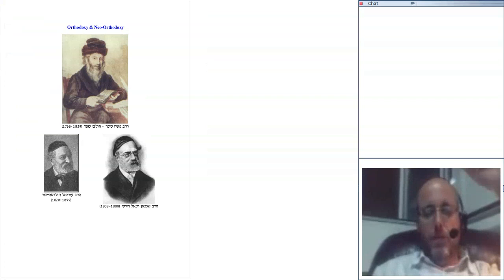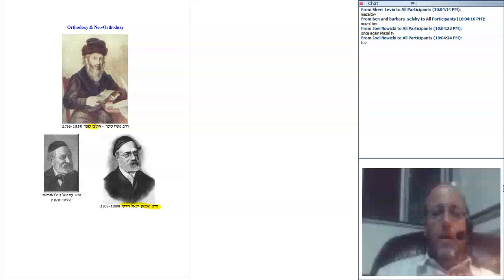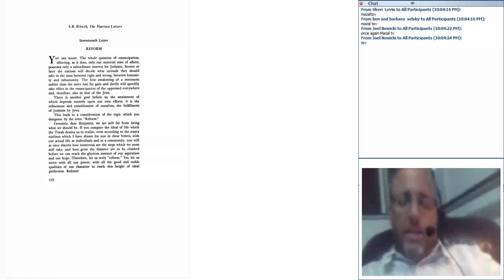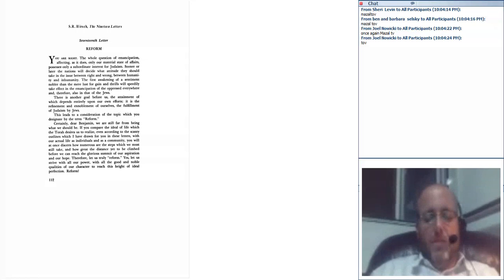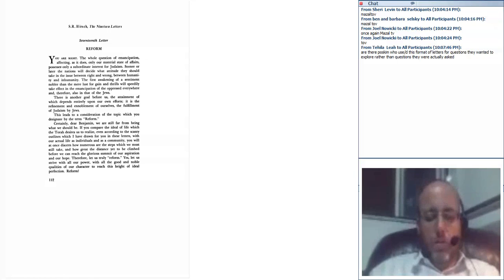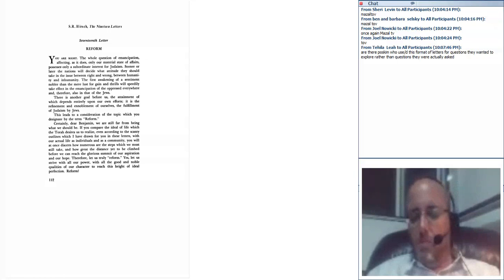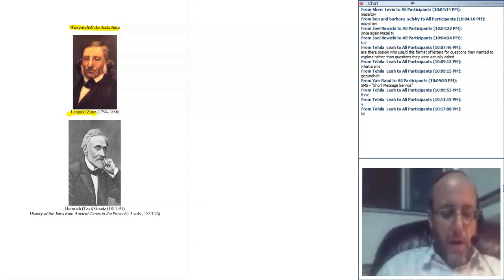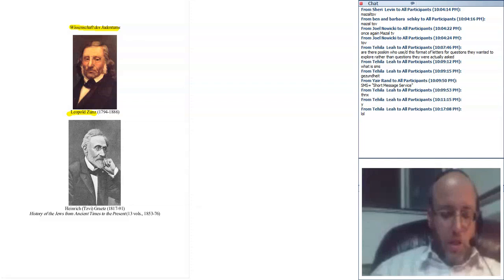Jews, Judaism, and Modernity Part 2: Episode 8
Join Rabbi Jeffrey Saks for an overview of major topics in Modern Jewish history, including Emancipation and Enlightenment, and their impacts on Jewish life, culture, and observance; Zionism and the State; Modern anti-Semitism and the Holocaust. This ambitious agenda will be pursued through an encounter with primary sources, and with thinking about how our lives as contemporary, religious Jews is affected by the events of the past 250 years

To view the course page or access the original video or audio recordings or handouts please